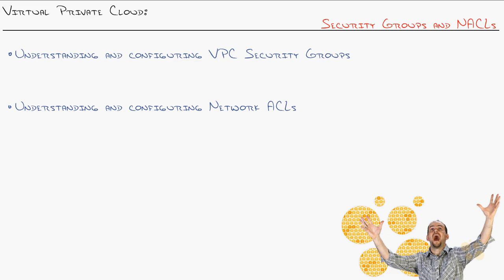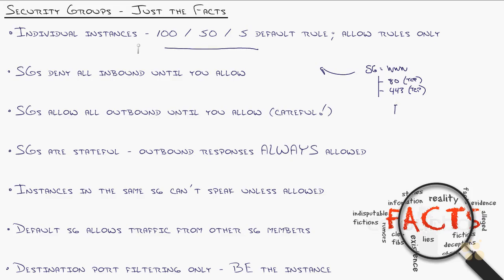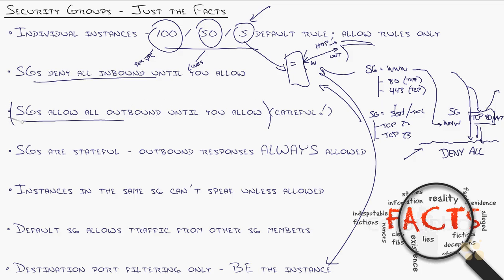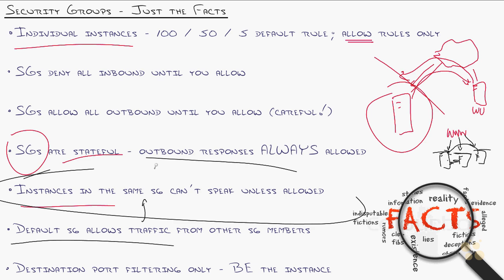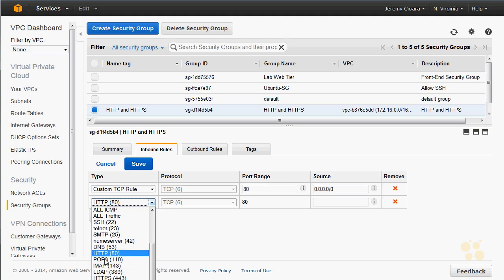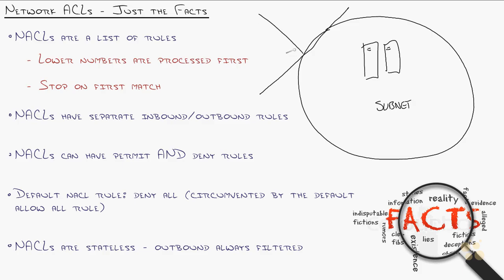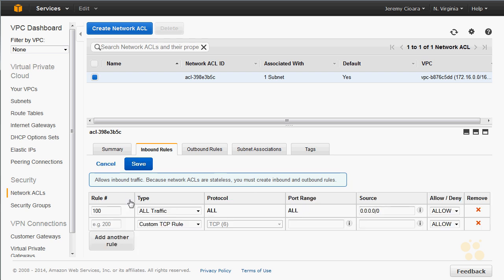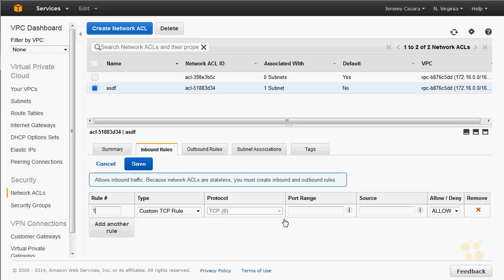04 VPC Security Groups and NACLs